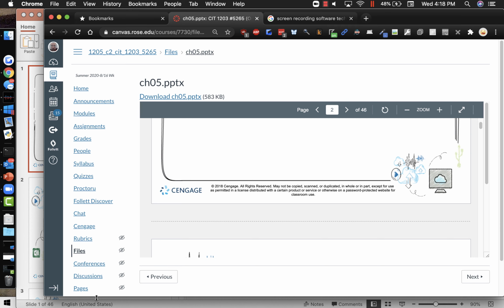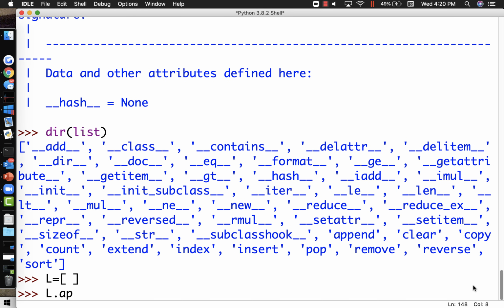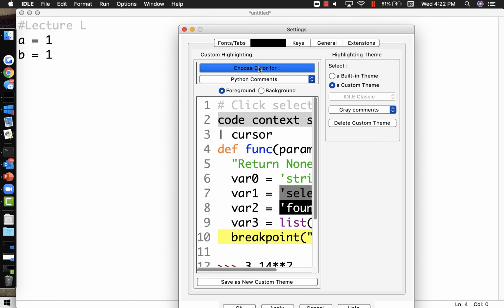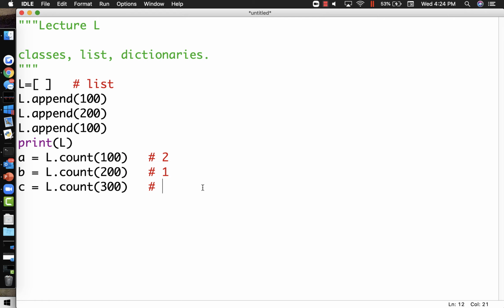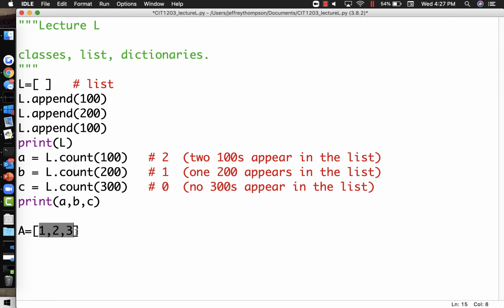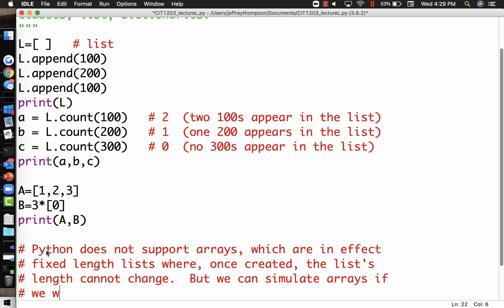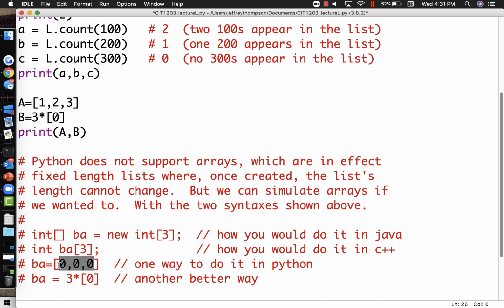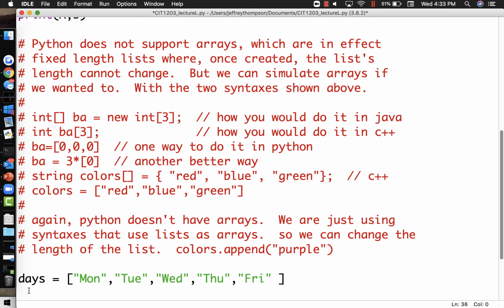CIT1203#5265 Lecture L - Lists and Dictionaries (Chapter 5)